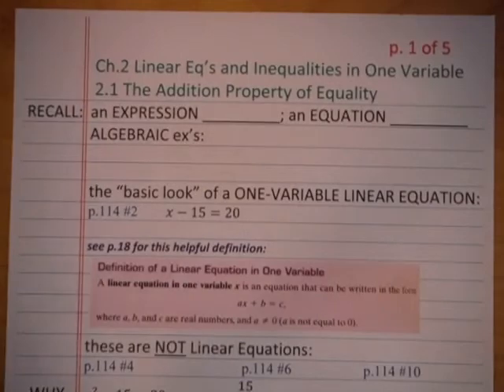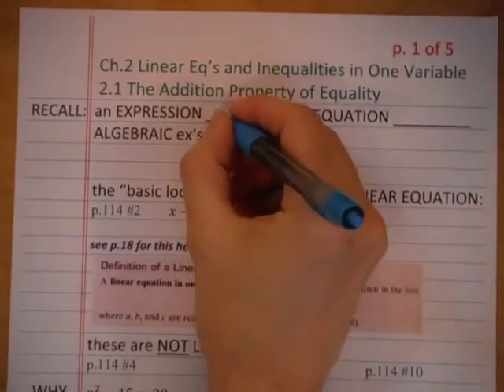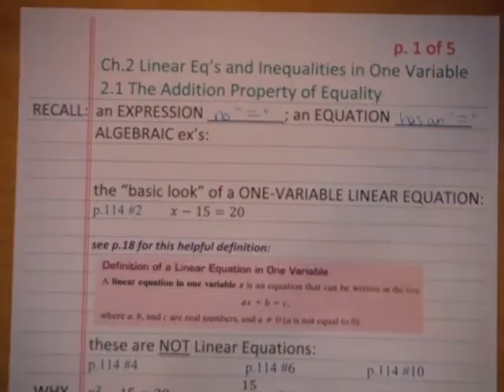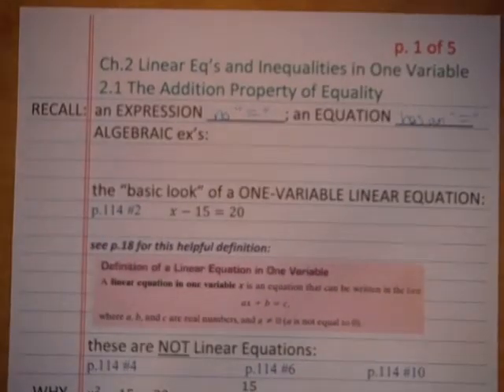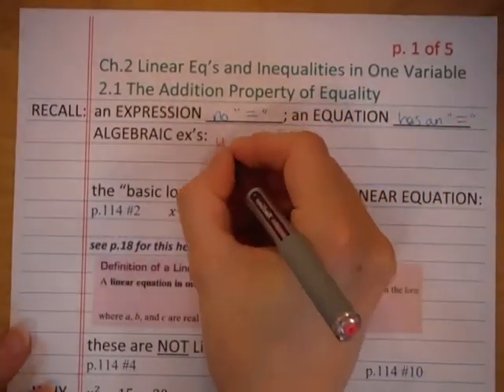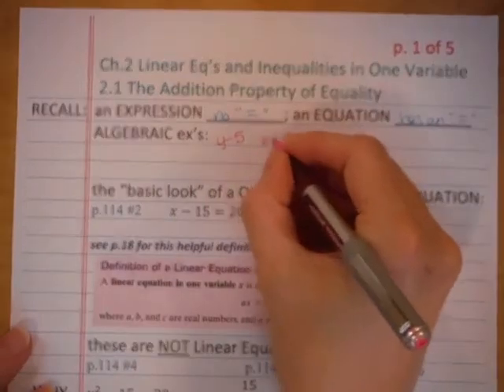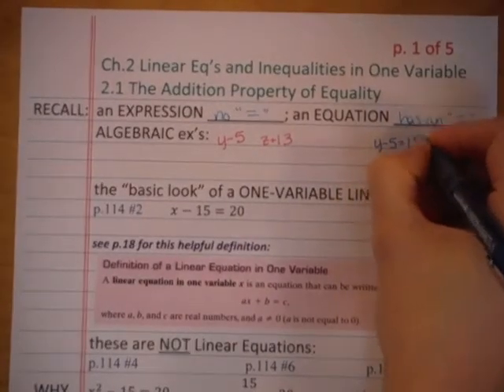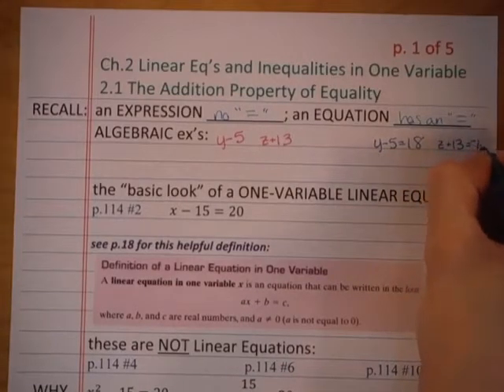2.1 notes p.1a